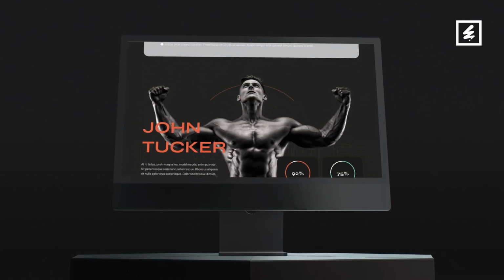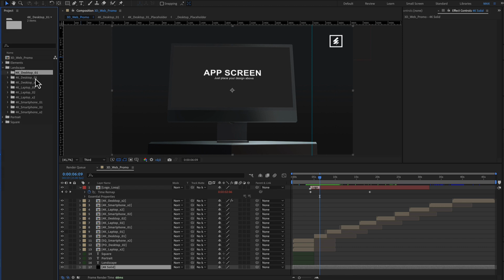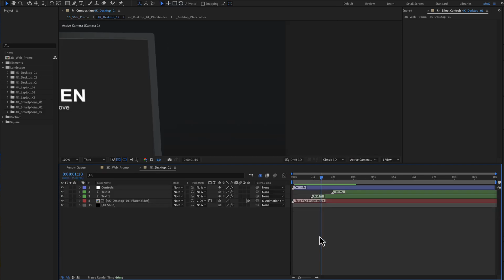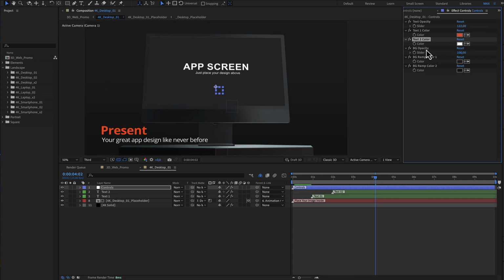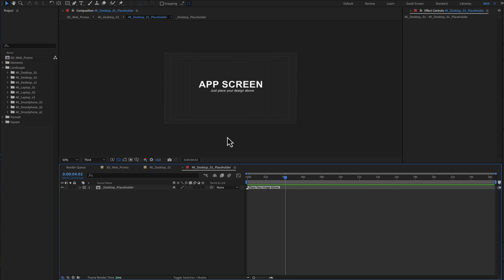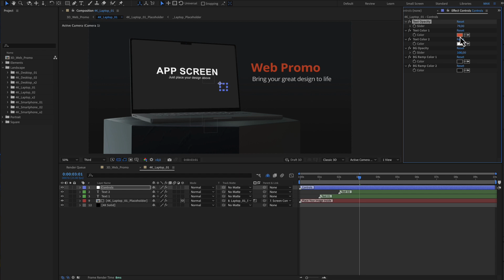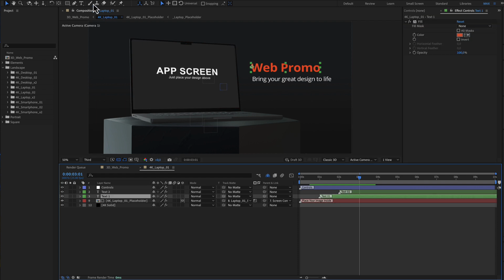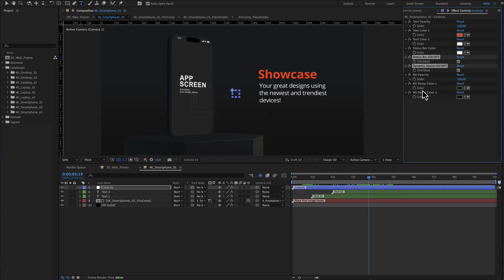3D Web Promo AE Tutorial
Bring your great web design to life! Create your next promo ad for YouTube, Vimeo, or any social media! Ideal for any web commercial, short promos or fast paced video using the trendiest laptop screen device. It’s really easy to use, simply add your desired media and edit the text and you are ready! There is no need for additional plugins.